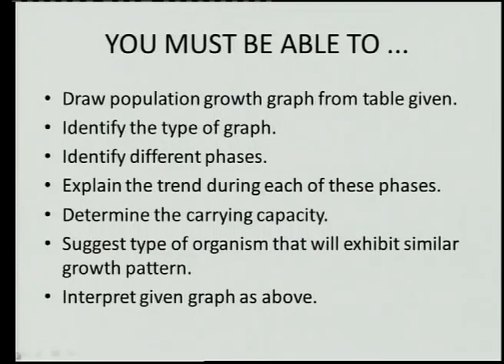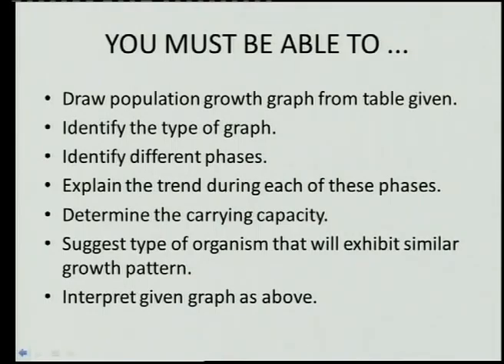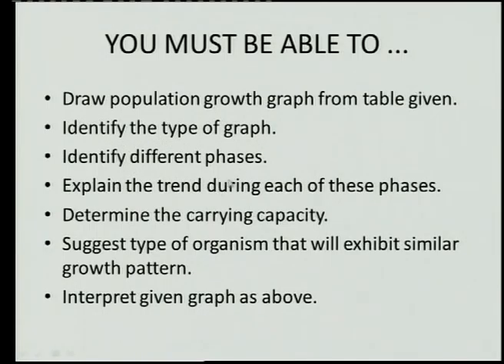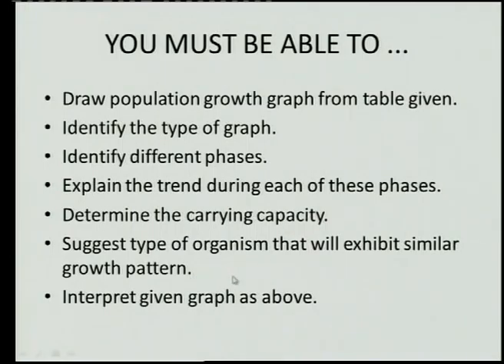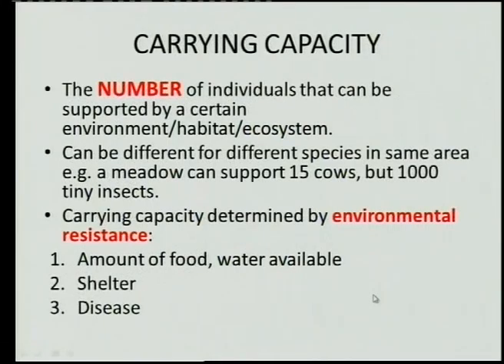Possible questions based on graphs